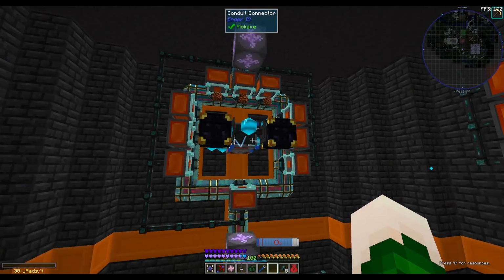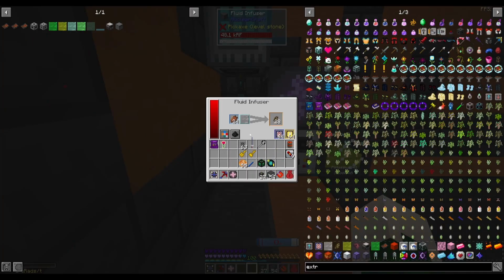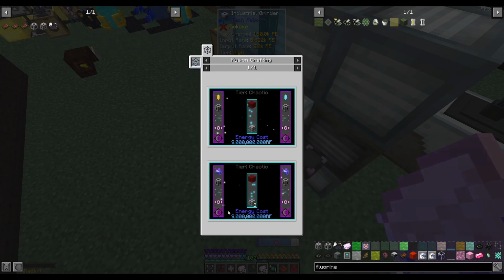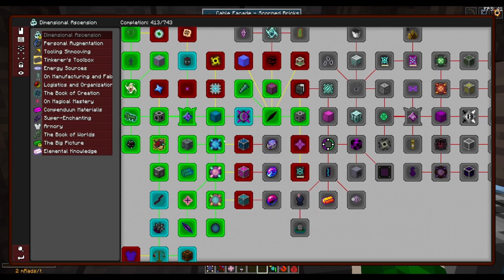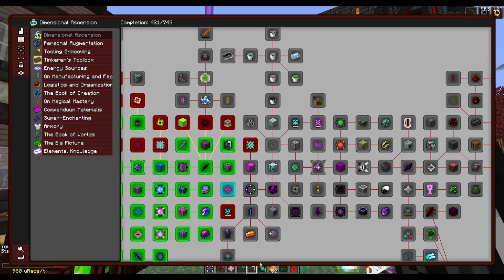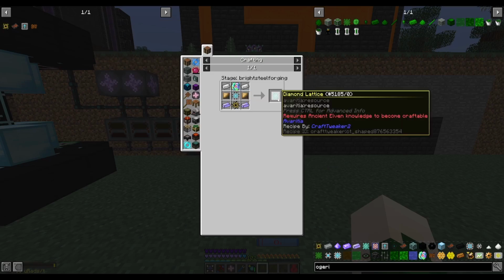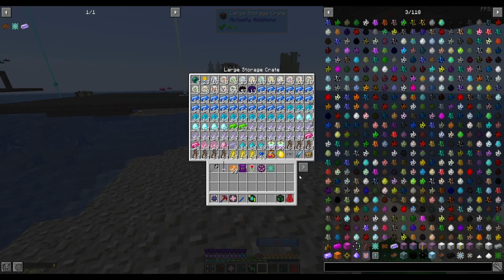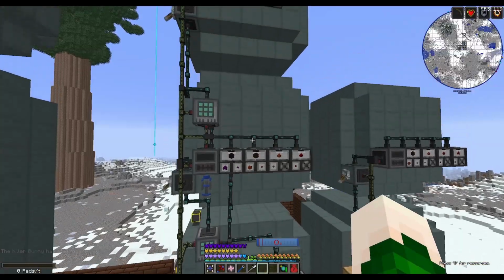MeatballCraft E37 - Creating an Altar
We have a couple things to finish off today to allow us to progress which includes nuclear meltdowns!

Yours Today! by Lexx Strange